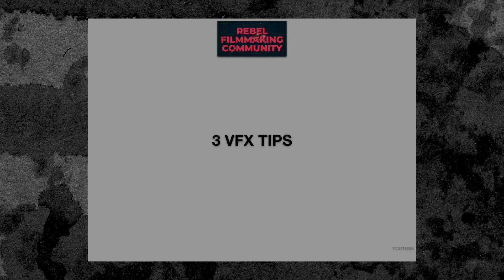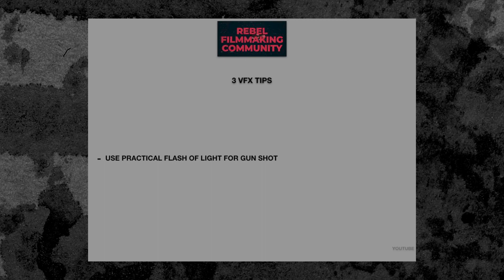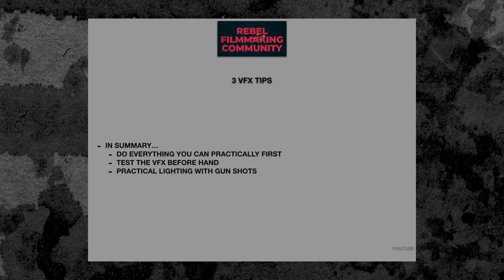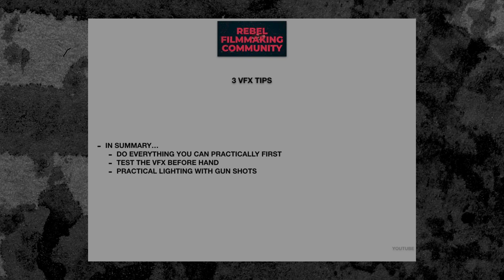3 V.F.X. Movie Making Tips!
The Rebel Filmmaking Community will give beginner film makers all of the knowledge to make their own feature film or other movie projects!